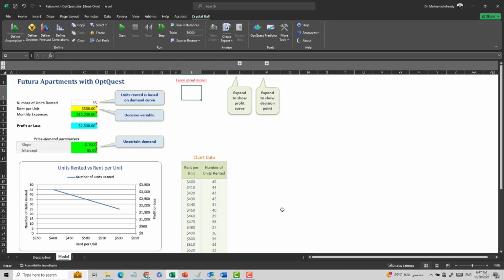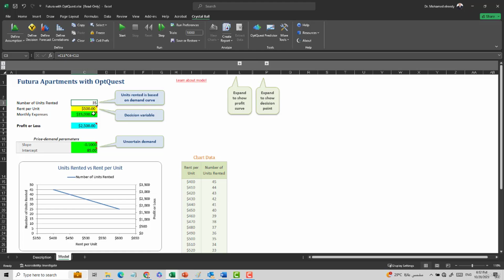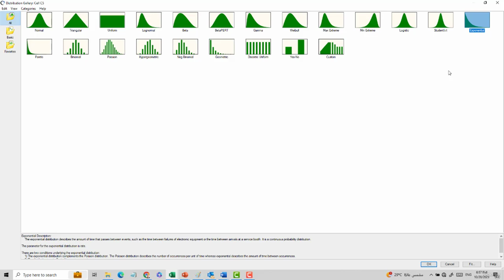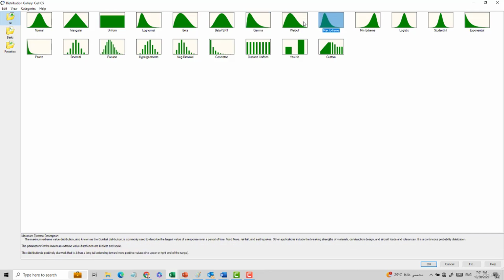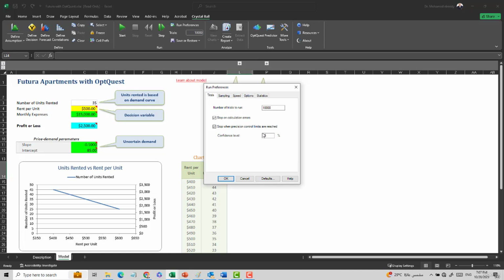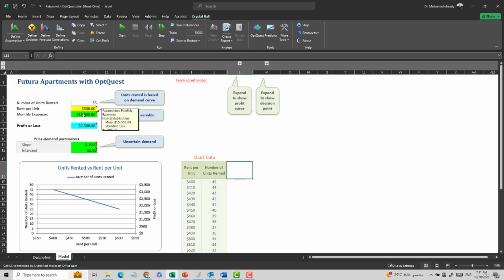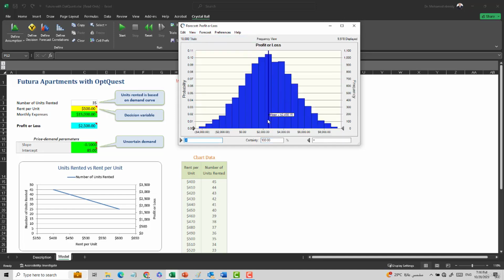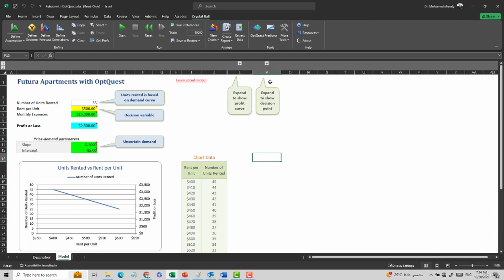5 How crystal ball work